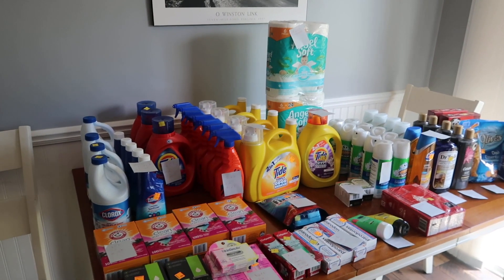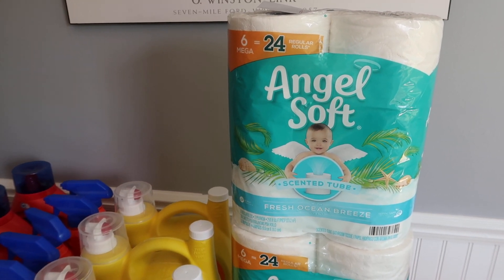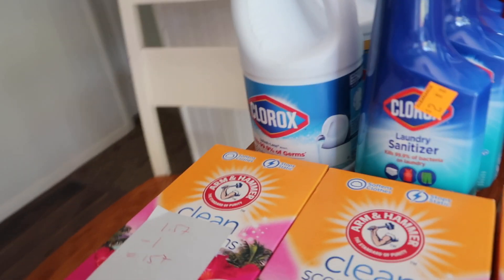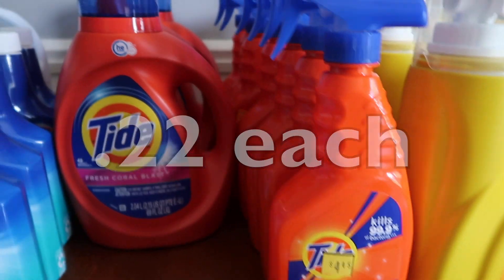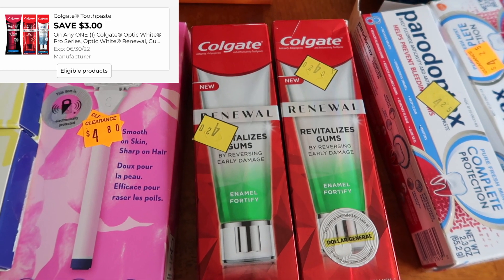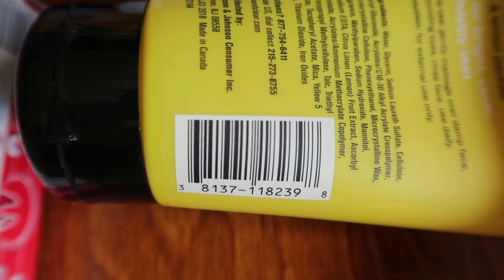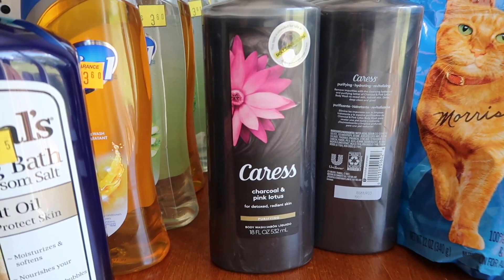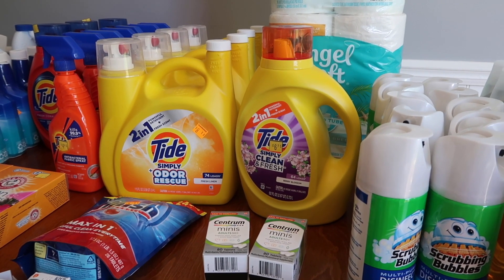Dollar General Clearance Event: 80-90% SAVINGS!